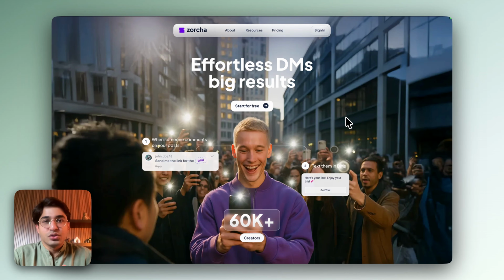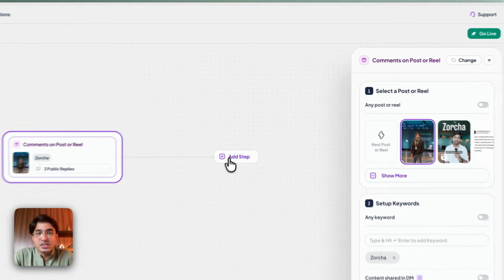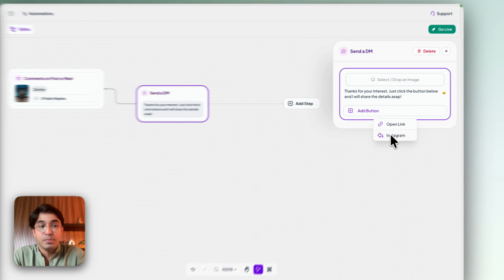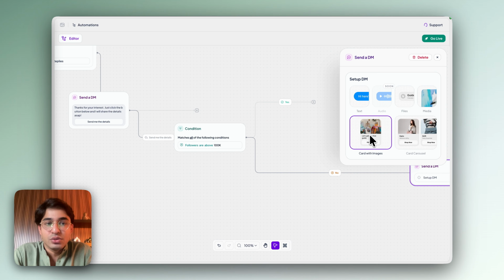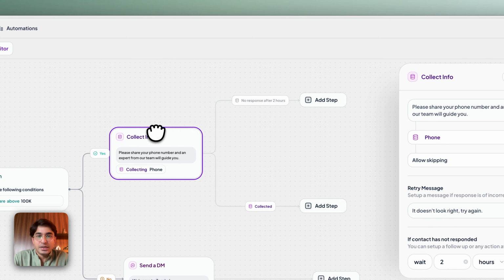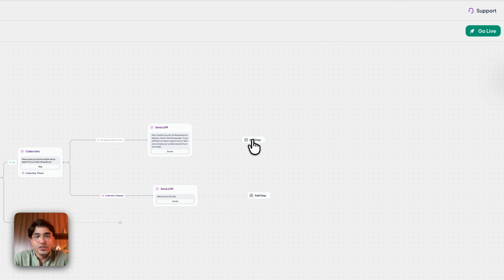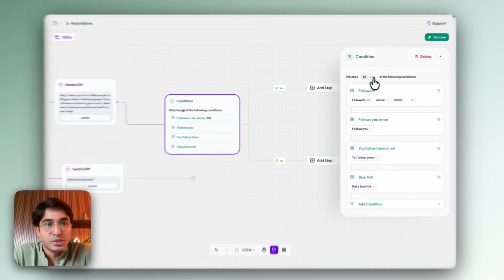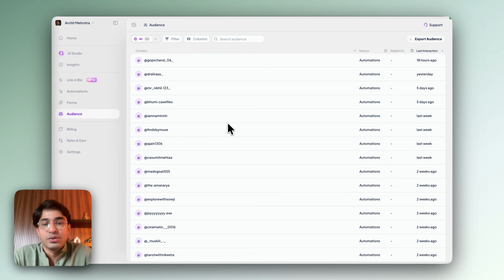Zorcha Instagram Automation Flow Builder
Build powerful Instagram DM automations visually with Zorcha Flow Builder 🚀

In this tutorial, I walk you through the Flow Builder interface, explain what each button and block does, and show you how to build a simple automation flow step by step. If you're new to Zorcha, this is the perfect place to start.

In this video, you'll learn:
An overview of the Flow Builder interface
What each button and control does
How different blocks work
How to connect blocks together
How to build a simple automation flow
Tips for creating clean and effective workflows